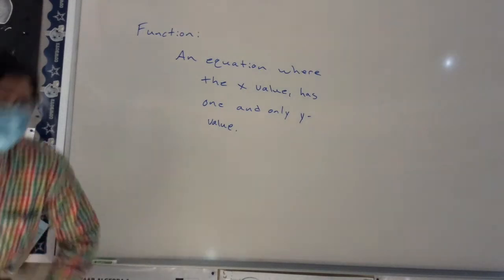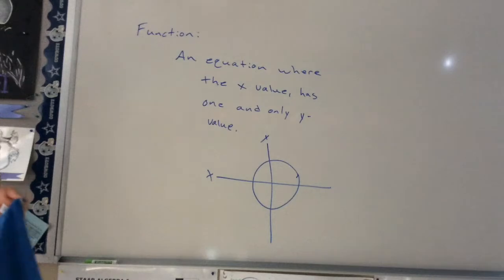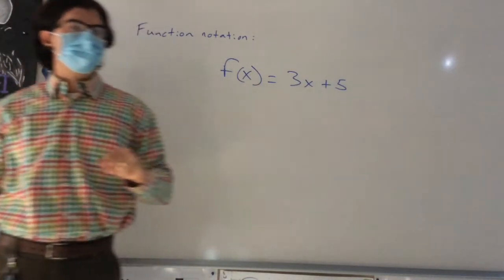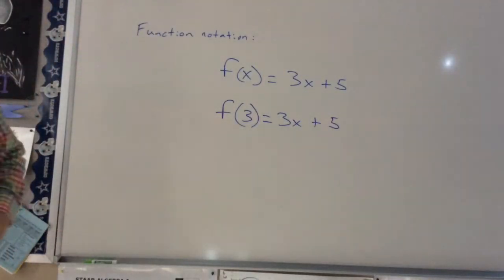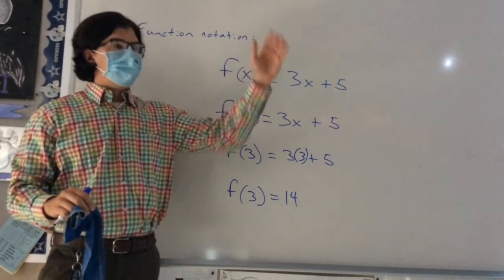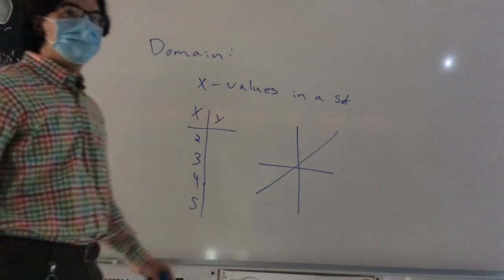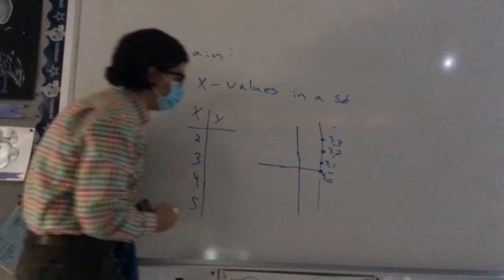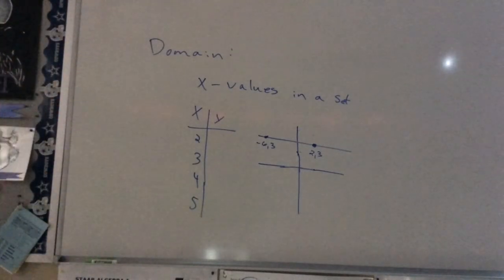Function Notation 1